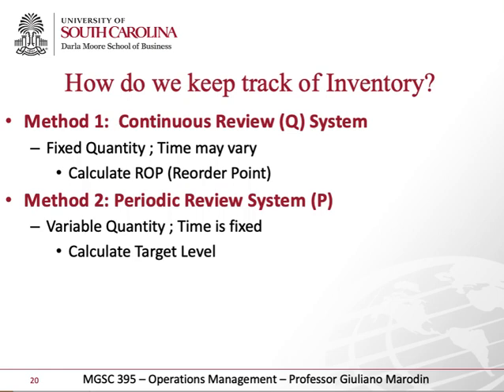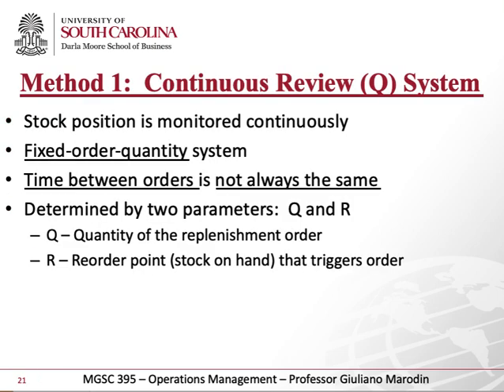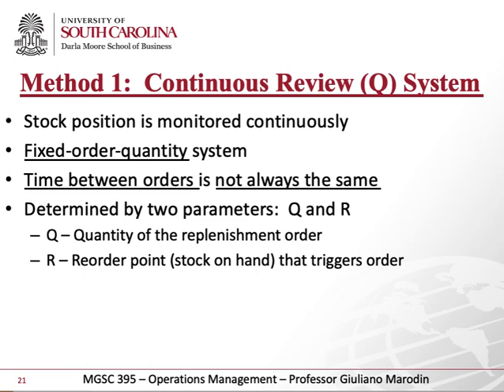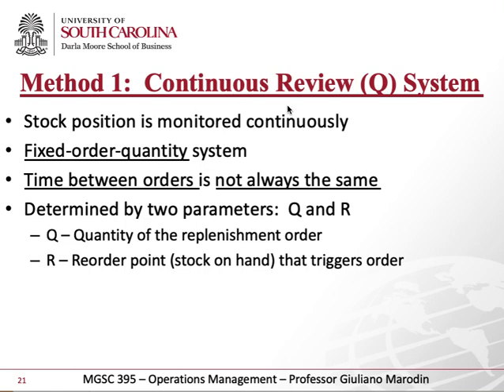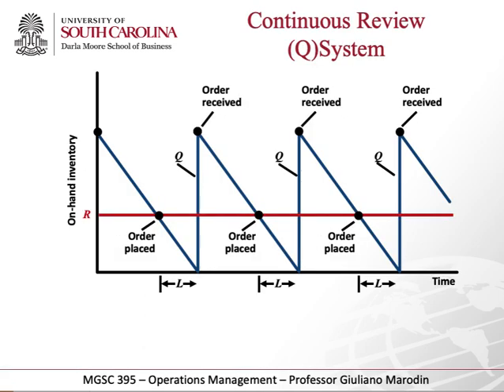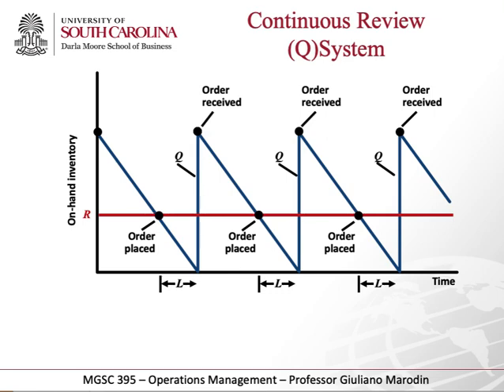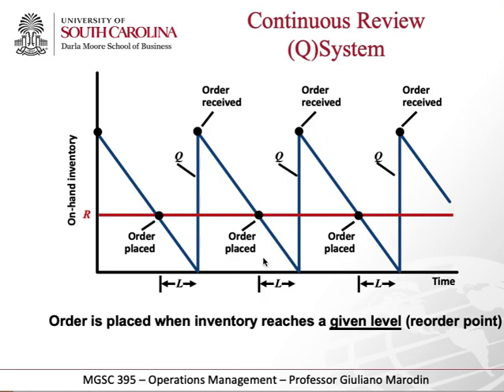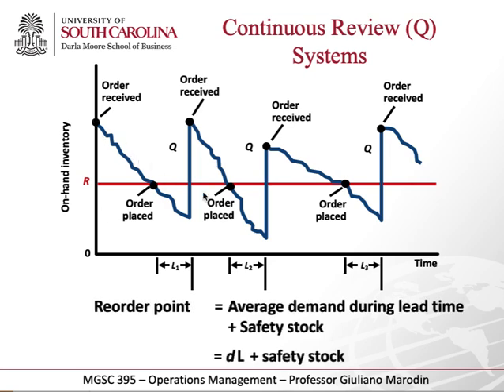Chapter 9- part 8 Q System